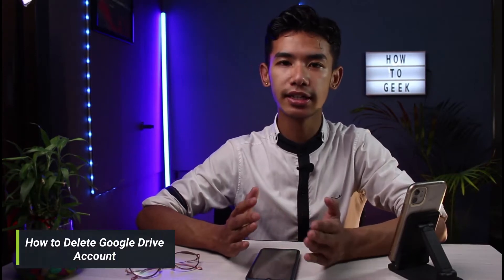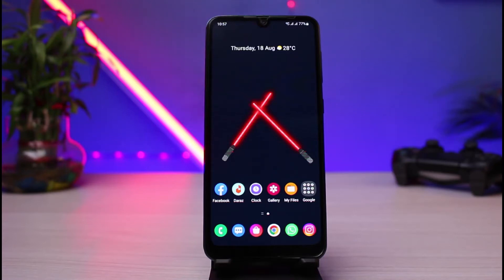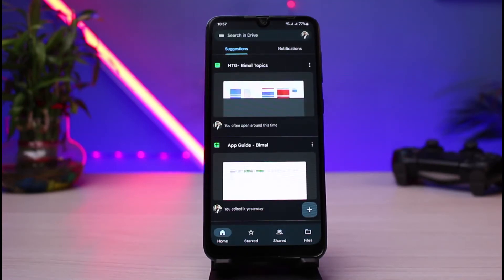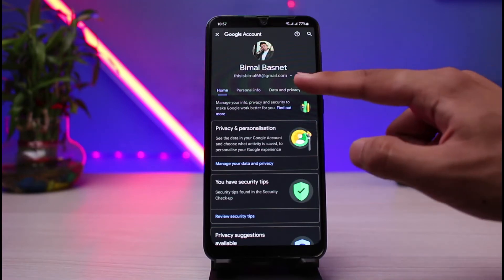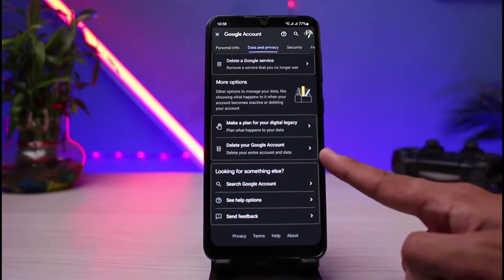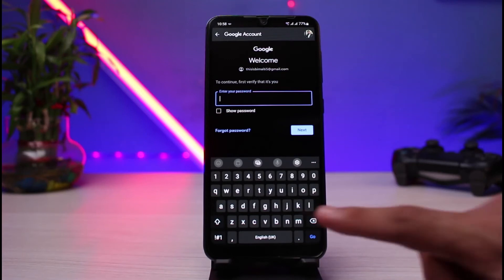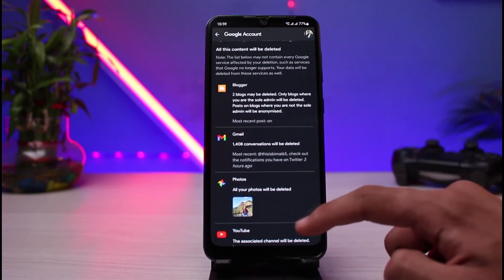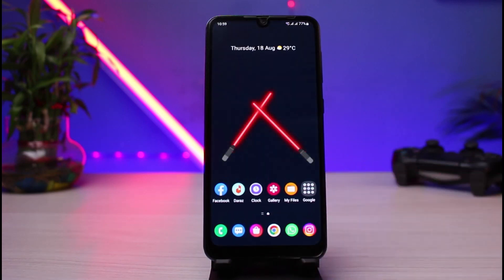How do I delete a Google Drive account?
In this tutorial video, I will quickly guide you on how you can delete your Google Drive Account. So make sure to watch this video till the end.

1) Open Google Drive
2) Tap on your profile icon on the top right
3) Select Manage Your Google Account
4) Tap on the option called Data and Privacy
5) Scroll down to the bottom of the screen
6) Tap on Delete Account
7) Enter the password to confirm it
8) Now you would delete your G-Drive account.

0:00 Introduction
0:18 General Information
0:46 How to Delete Google Drive Account
2:22 Outro: Final Verdict